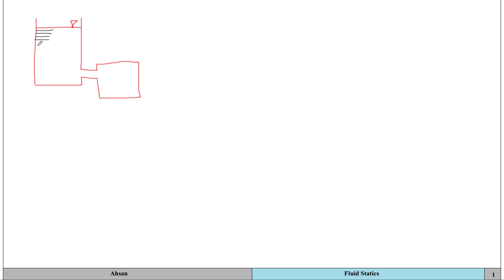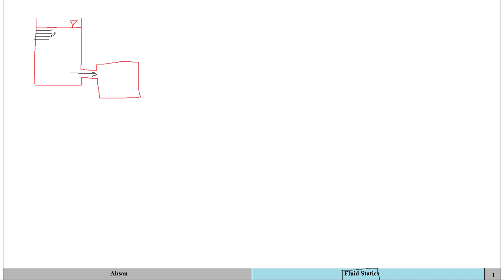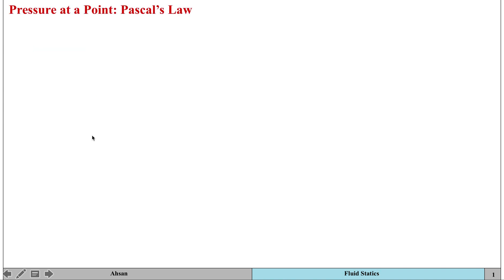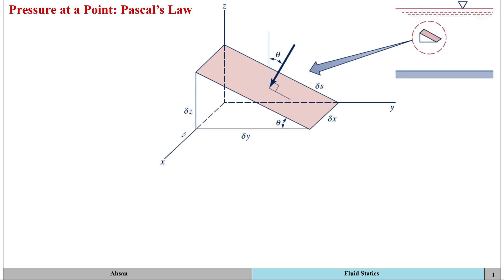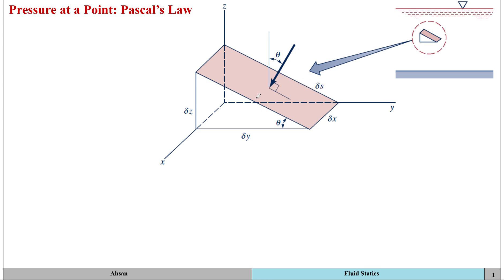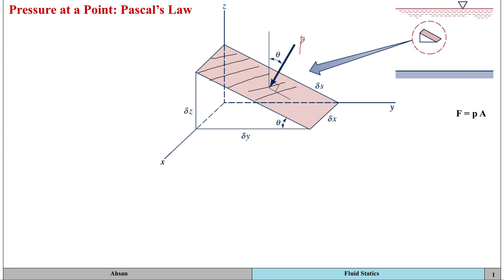Fluid Statics (Part 1) - Pascal's Law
This is a video that is focused on Pressure, and how it acts at a point. The question to answer is: Does pressure vary at a point with changing orientation?

This is the 1st video in a 4 part video series on Fluid Statics.

Any Engineering students may find this video beneficial, but it is specifically directed towards undergraduate students of Mechanical Engineering who are studying Fluid Mechanics I.